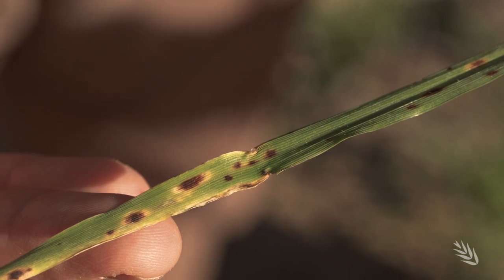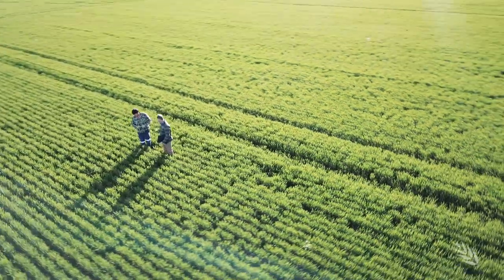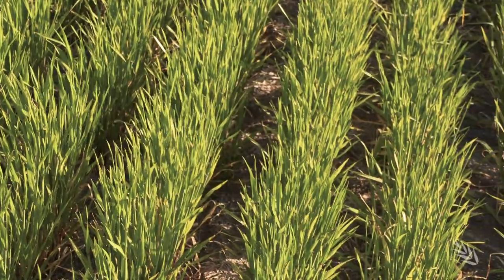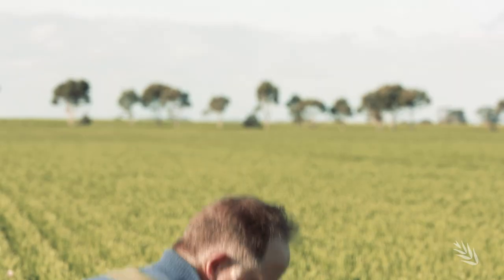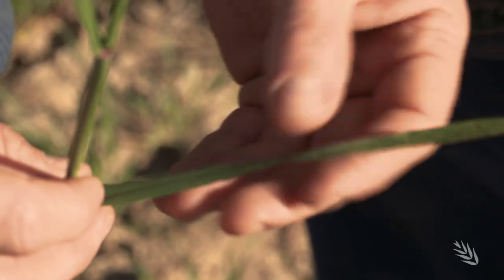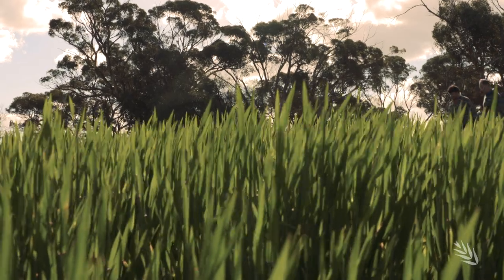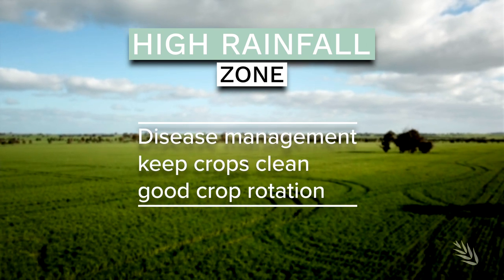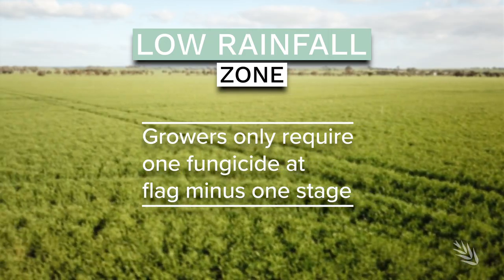Adding foliar fungicide to an integrated barley disease management strategy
On-farm trialling of foliar fungicide applications to help manage Spot Form Net Blotch in barley resulted from a regional cropping solutions network suggestion.